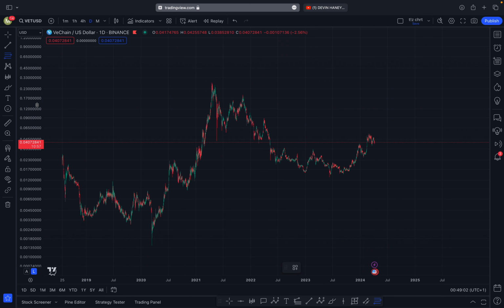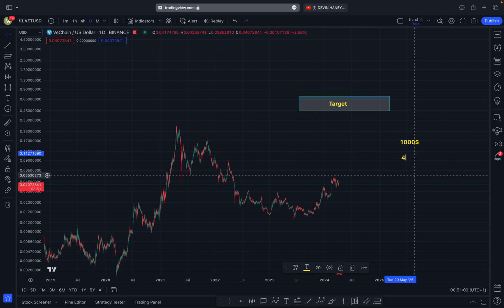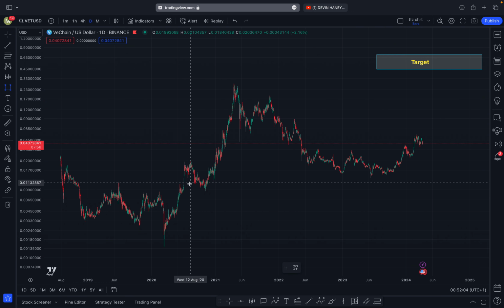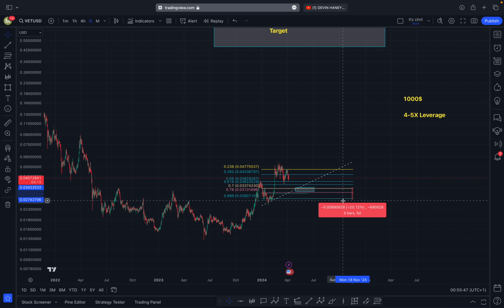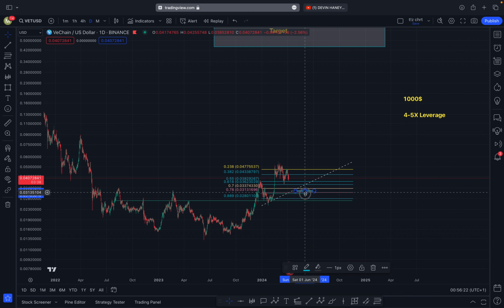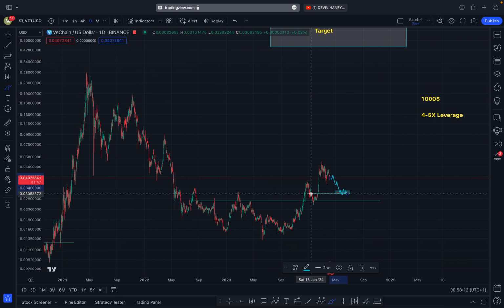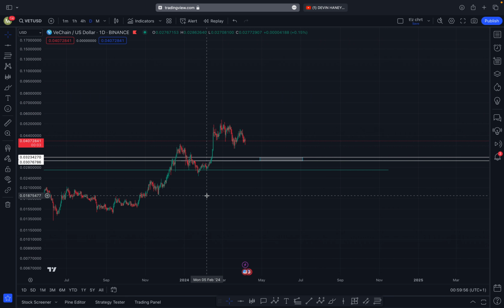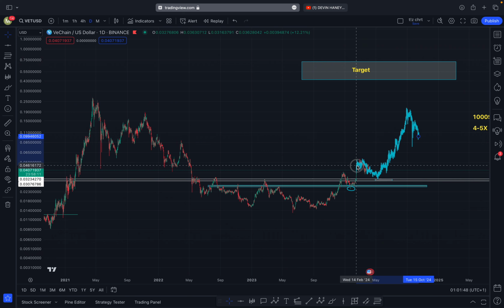VECHAIN ANALYSIS - MAKE 50K+